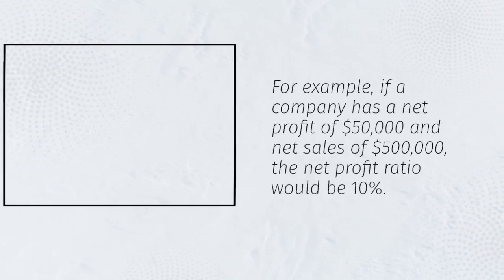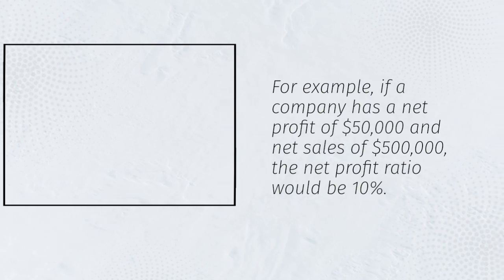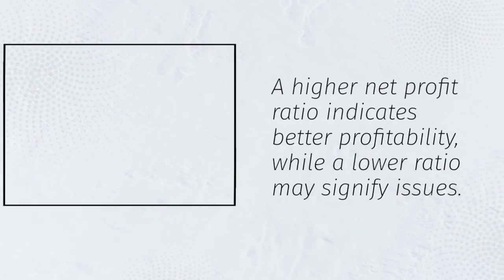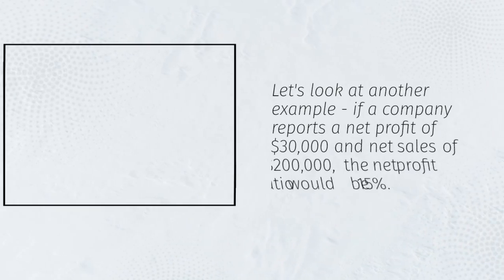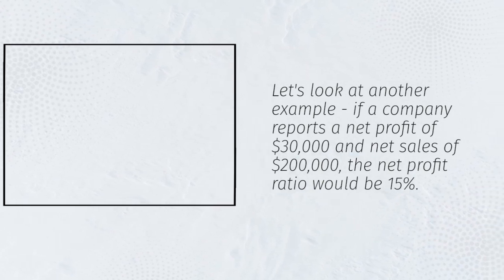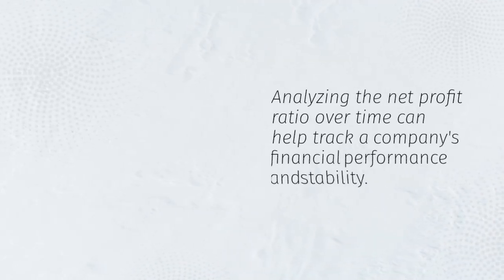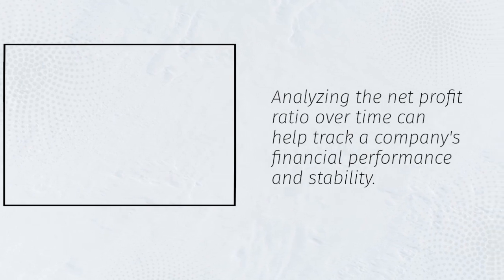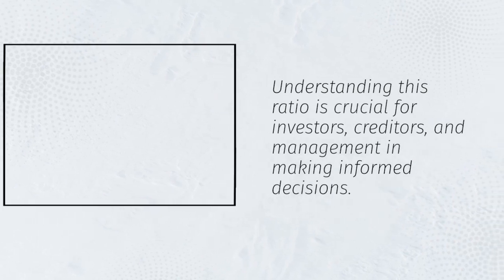HOW TO CALCULATE NET PROFIT RATIO WITH EXAMPLE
Welcome to Edumastermind, your go-to channel for simplified tutorials on various educational topics! In today's video, we're diving into the realm of finance to unravel the concept of Net Profit Ratio and how you can calculate it with a practical example. Whether you're a student delving into financial analysis or a business owner aiming to understand your company's profitability, this tutorial is tailored to equip you with essential knowledge.

Understanding Net Profit Ratio:
Before we delve into calculations, let's grasp the essence of Net Profit Ratio. It's a fundamental financial metric that assesses a company's profitability by measuring the proportion of net profit to its revenue. In simpler terms, it indicates how much of each dollar earned translates into profit after accounting for all expenses.

Calculation Methodology:
Calculating Net Profit Ratio involves a straightforward formula:
Net Profit Ratio
Net Profit
Revenue
100
Net Profit Ratio=(
Revenue
Net Profit
 )×100%

Example Scenario:
Imagine you're analyzing the financial statements of a hypothetical company, XYZ Corporation. Let's say XYZ Corporation reported a net profit of $50,000 and a revenue of $200,000 for the fiscal year. To calculate the Net Profit Ratio:
50
000
200
000
100
25
Net Profit Ratio=(
200,000
50,000
 )×100%=25%

Interpreting the Result:
In this example, XYZ Corporation's Net Profit Ratio is 25%. This implies that for every dollar of revenue generated, the company retains 25 cents as net profit after covering all expenses. A higher Net Profit Ratio indicates efficient cost management and higher profitability, whereas a lower ratio may signify potential areas for improvement.

Practical Applications:
Understanding and calculating the Net Profit Ratio is crucial for various stakeholders. Investors use it to gauge a company's financial health and potential returns on investment. Business owners utilize it to assess profitability trends and make informed decisions to enhance operational efficiency.

Conclusion:
Mastering financial analysis fundamentals like the Net Profit Ratio empowers you to make informed decisions in both personal and professional realms. By following the steps outlined in this tutorial and applying them to real-world scenarios, you can navigate the intricate landscape of finance with confidence.